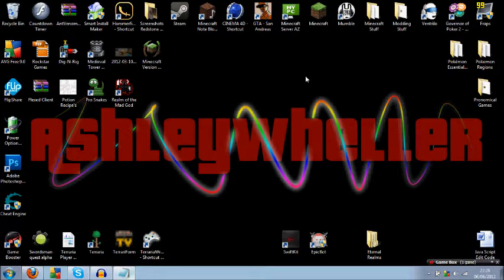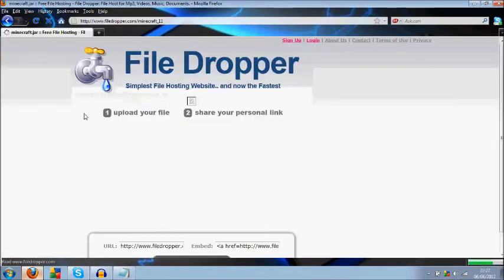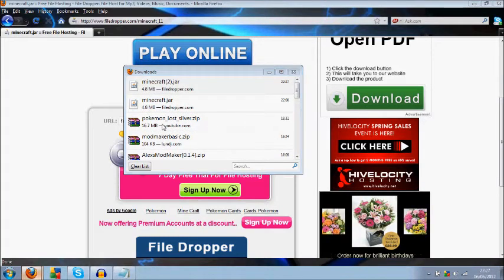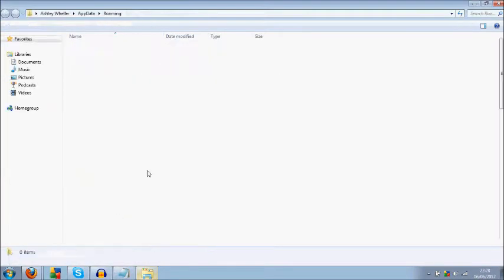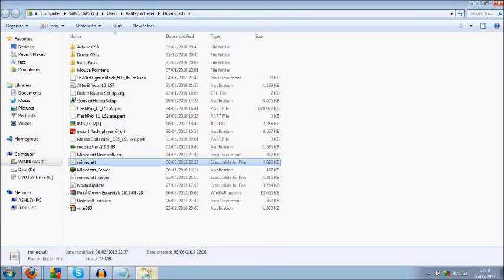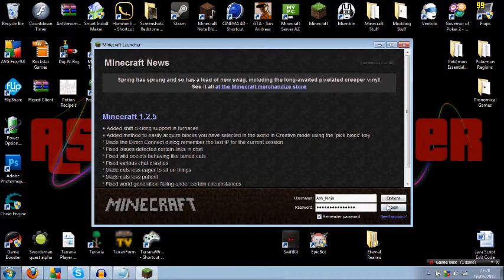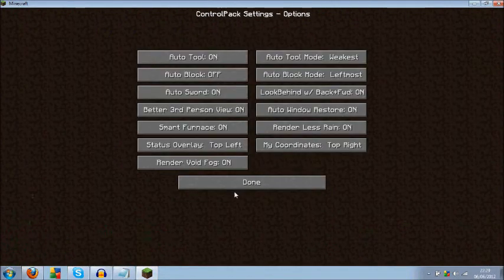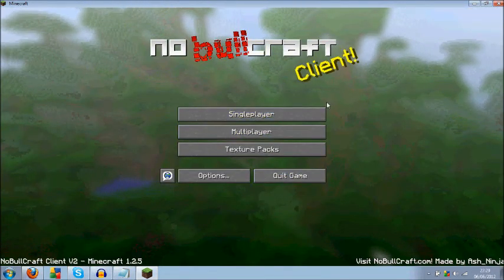How to install the NoBullCraft Client!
This is a video on how to install the client i made for NBC!